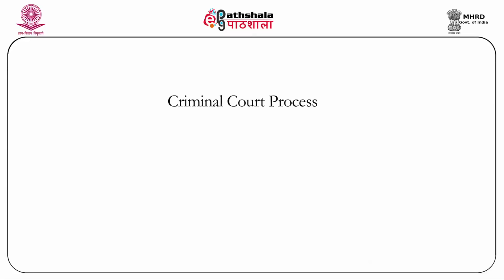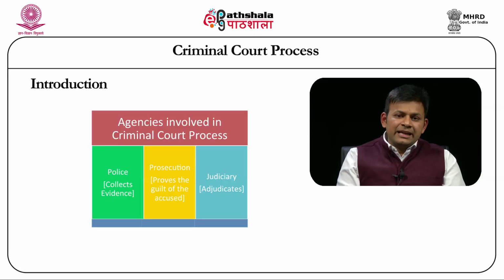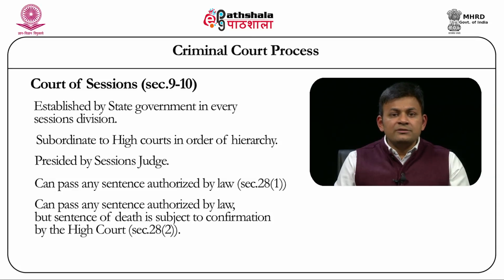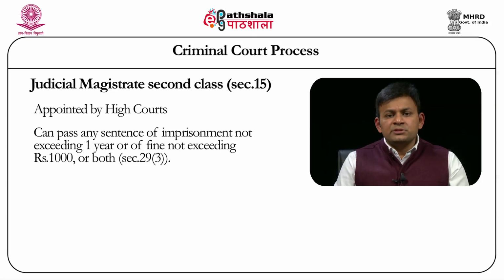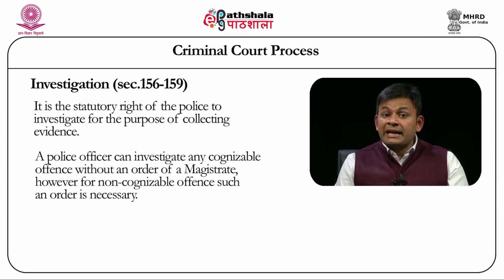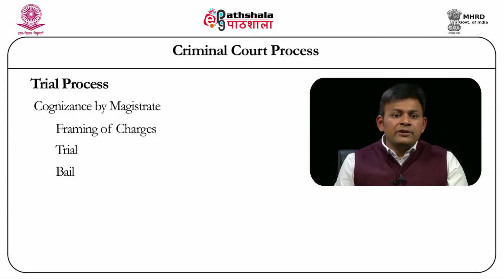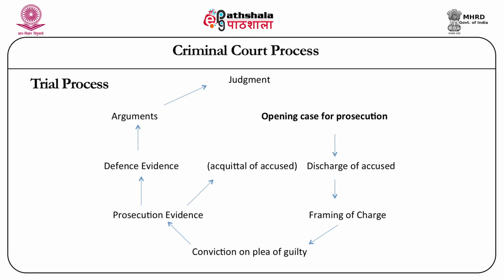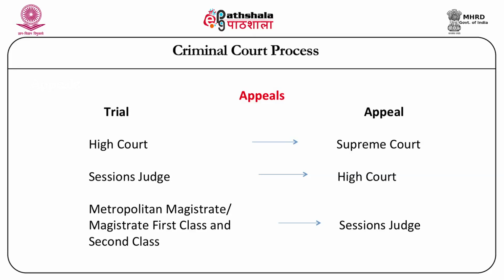Criminal court process